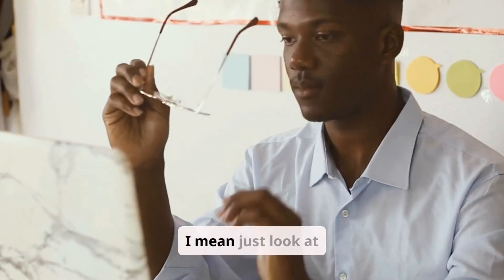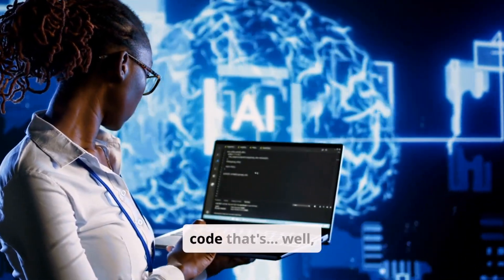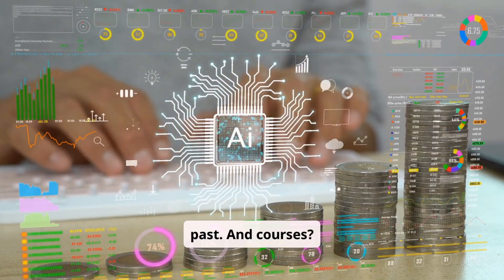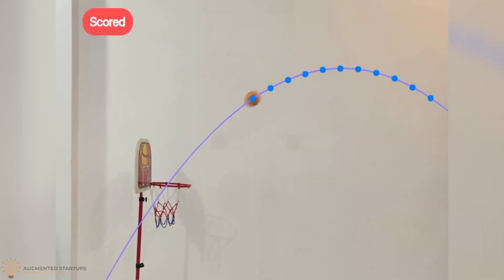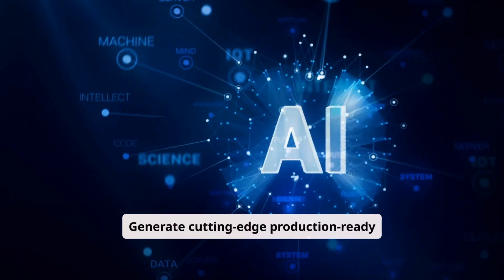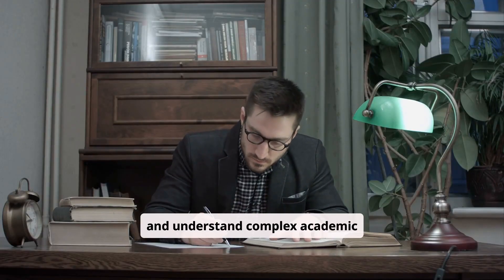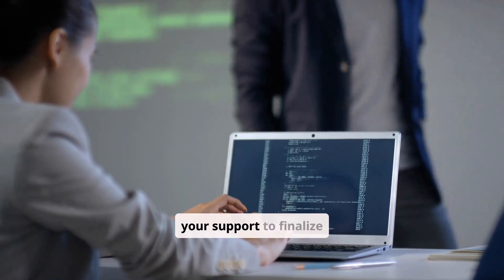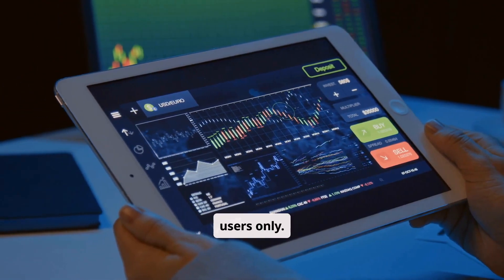Courses are DEAD - Meet VisionCraft AI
I know the title is pretty grim. But it is true. Let me present the evidence, and then I will get to the way forward for learning and how Augmented AI will adapt..

I recently had a look at the stock prices of leaders in online courses, specifically, Udemy, Coursera, EdX and Chegg. I want you to take a look at the images below and tell me what do you see?

Yep, they all look pretty bleak. Now I know each company may have their own reason why their stock prices tanked. But the main reason why they'll continue to tank until zero is because of AI.

Yeah, as much as people try to deny it, the thing that makes our lives so much easier, allowing us to be lazy at times, is responsible for detroying the course industry.

But here is the thing: the same has happened to Augmented AI 🥲
Now I know there are a lot ways in which I could make courses work and create courses on things that ChatGPT and other LLMs haven't been trained on. Lol, come to think of it, it is quite ironic that use to teach courses on AI, only for AI to replace to courses.

But anyways, the truth is that courses are long, and they are boring. People including myself are used to getting instant gratification from the likes of Large Language Models. Think about it, would you rather take a course on how to build an app or download Windsurf or Cursor and get the AI to code the app for you?

The other side of the coin, is that creating high quality courses takes a lot of time, expertise and resources to produce only for people to want them at a steep discount (Thanks Udemy). At Augmented AI we were sustainable at 1 new course every 4 months. But as time went on, we had to create 1 course every month and people were reluctant to spend their hard earned money on courses.

But I am not here to gloat...
While this industry may be all doom and gloom, where do we go from here?

Do we just close up shop and accept defeat?

Well in this age of rapidly advancing AI, we at Augmented AI have pivotted away from courses to something that we know will revolutionize the way we not only learn computer vision and AI code but also accelerate it.

I would like to introduce you to a new project called...

..VisionCraft

What exactly is VisionCraft...sounds like a game. :P

I'm glad you asked. VisionCraft is our own AI that will make course learning computer vision obsolete- uh, well, even more obsolete than it already is.

The problem we found with current LLMs like ChatGPT o1 & o3 mini, Claude 3.7 Sonnet, Grok 3, and DeepSeek R1 is that they are trained on past data. This means that if a new model comes out, for example, YOLOv12 just got released, these LLMs have no idea about it. They may even hallucinate some fake or outdated code that doesn't even work.

After speaking to a lot of developers, a lot of them still code computer vision manually because of this. VisionCraft AI aims to solve this problem, particually in the Computer Vision (bordering on the GenAI) domain.

VisionCraft will not only be able to help you simplify complex model architectures of state of the art models but also generate code using the latest repo versions

What models will it be able to produce?
We plan to prelaunch VisionCraft AI with more than 12 frameworks and libraries including:

YOLOv8-YOLOv12 (Just released)
ViTPose
Qwen 2.5 VLM
RT-DETRv2
DAB-DETR
Depthpro
SAM 2
SAHI
Super Vision
F-VLM
MobileNet v4
Florence-2
MVGFormer
Qwen 2.5 VLM
BoostTrack++
ByteTrack,
FairMOT
And many others
 But here's the thing:

For VisionCraft to be brought to life, we need to raise $1500, which will all go into the final stages of development and quality testing. That is why for a limited time only (5 days), we will have VisionCraft on preorder and will be ready for early bird use around late April to early May 2025.

So, if you do not want to waste time learning another course, you instead get VisionCraft to generate the code for you and help answer your specific question on that particular model's architecture. You can just ask.

The best part is that early bird backers will get LIFETIME access to VisionCraft AI instead of a recurring monthly cost.

The gates are open for VisionCraft; preorder now. We are only opening this to the first 100 users.